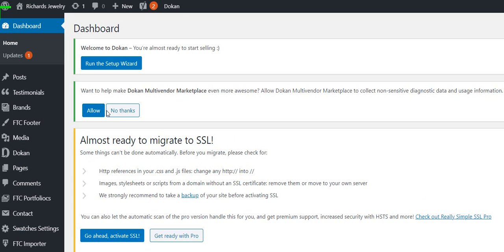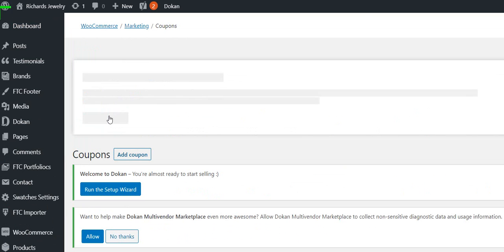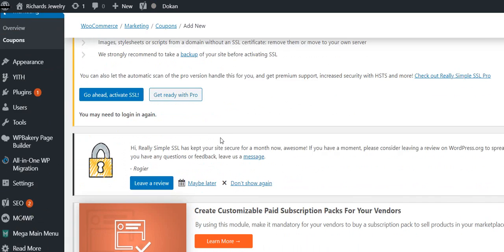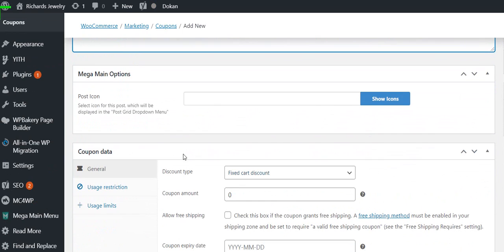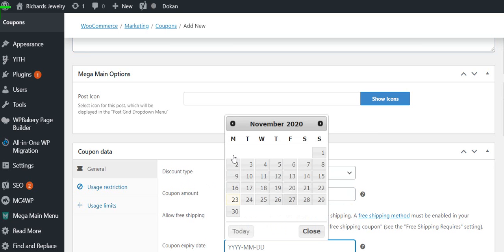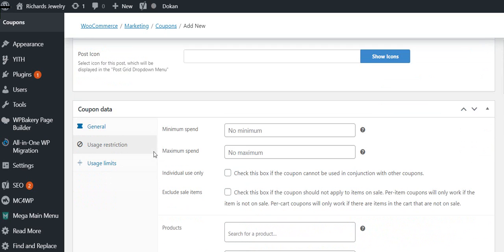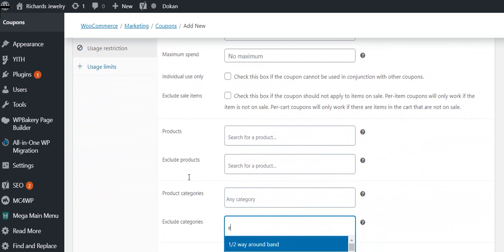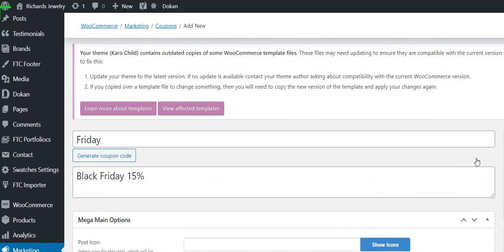How to make a WooComnmerce Coupon Code and Exclude Some Products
With a WooCommerce WordPress website you can create coupon codes and exclude some products.